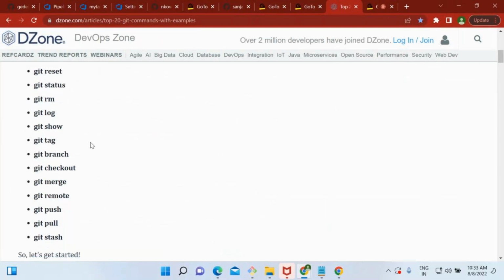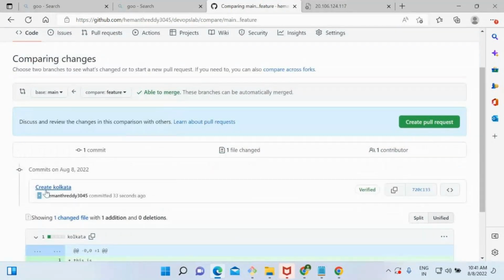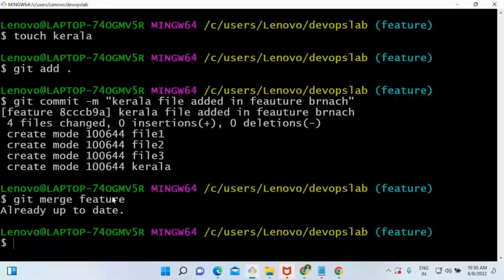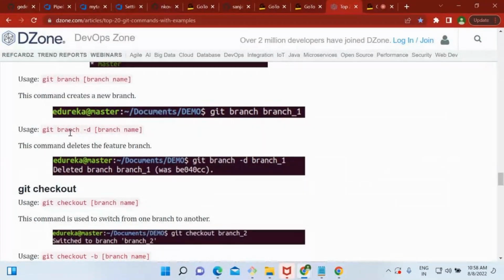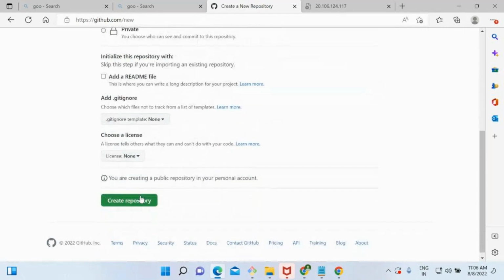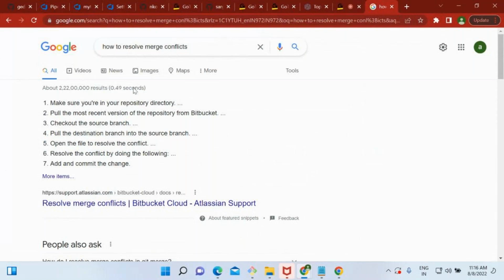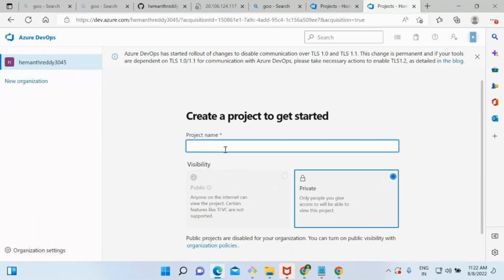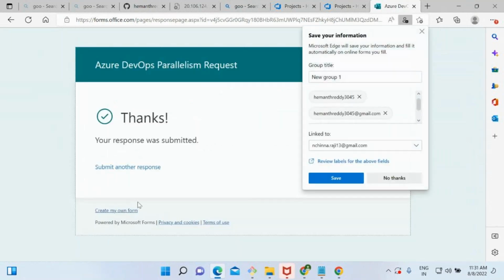Azure Devops Class - 05 || Part - 2 Repository and Pull Request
This is the second part of class 5 and its about repository creation and pull request